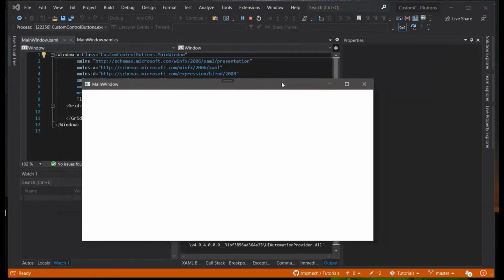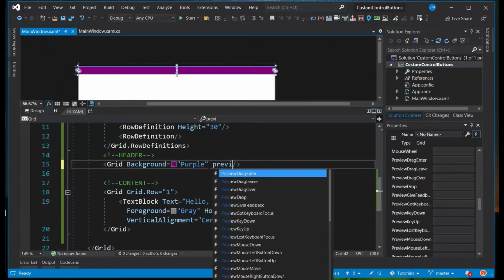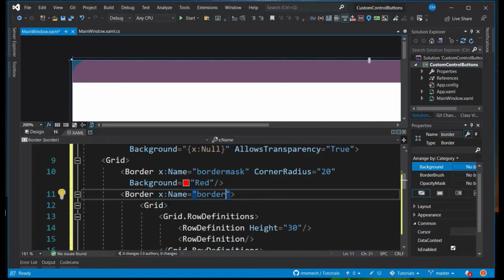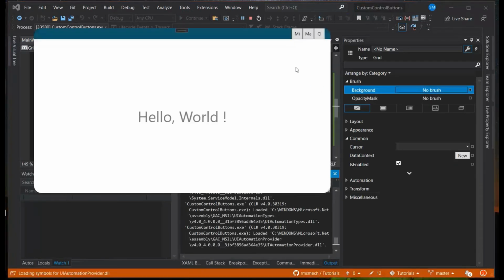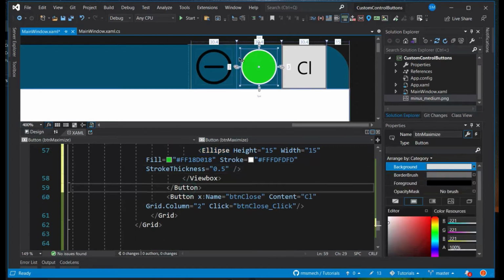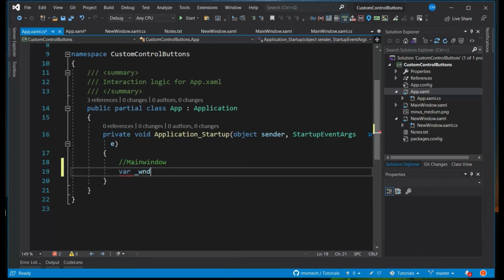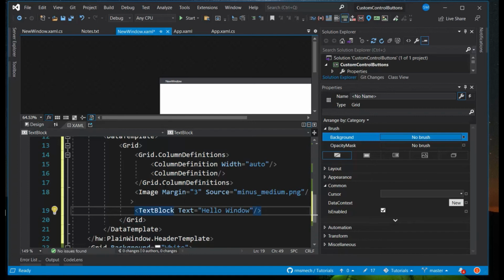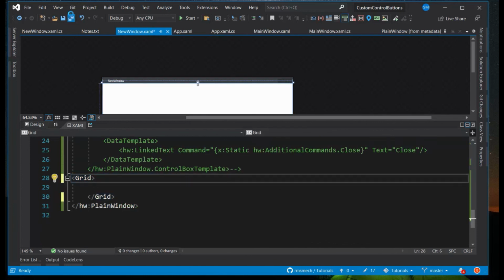WPF : Customize Close, Minimize, Maximize buttons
Customize the close, minimize & maximize buttons in WPF.

Chapters:
00:00 Building from scratch
43:15 Using Haley Library - Plain Window
49:30 Set Mac OS Style control buttons